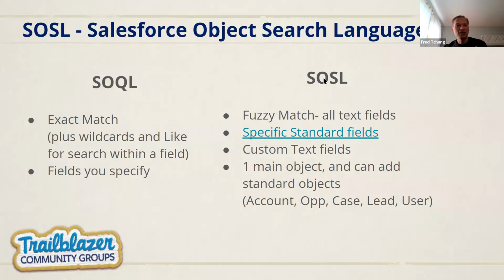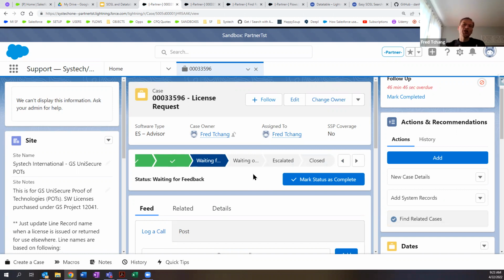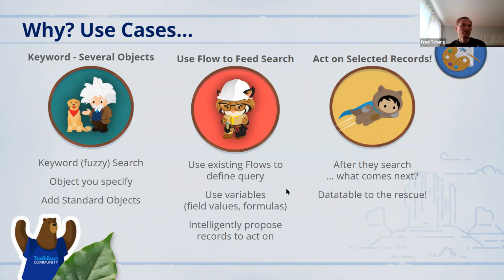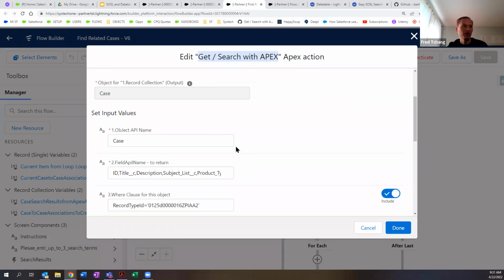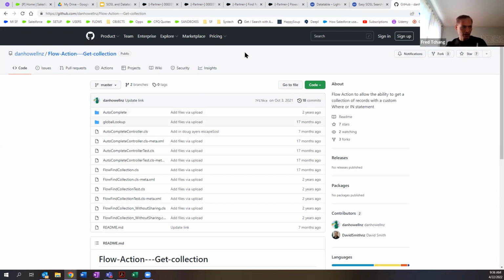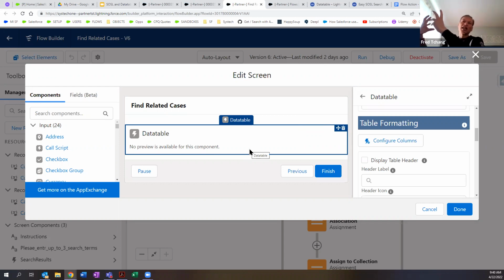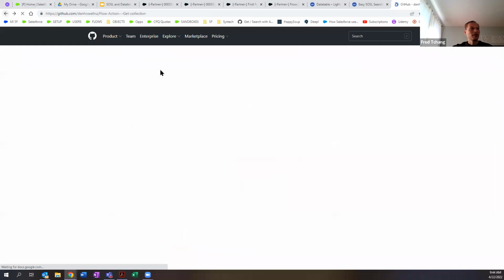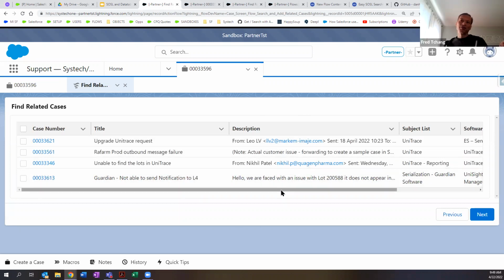April 22 2022 Ottawa SFUG 1st presentation by Fred Tchang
Fuzzy Search and Editing Multiple Records at Once - SOSL and Datatable in Flow! by Fred Tchang